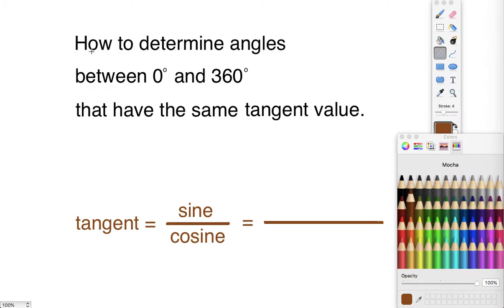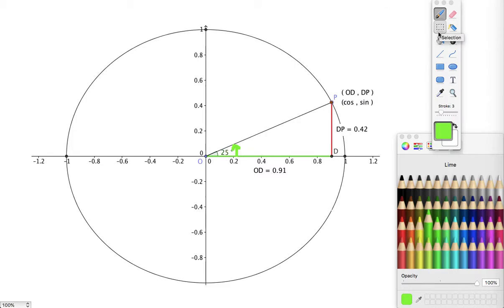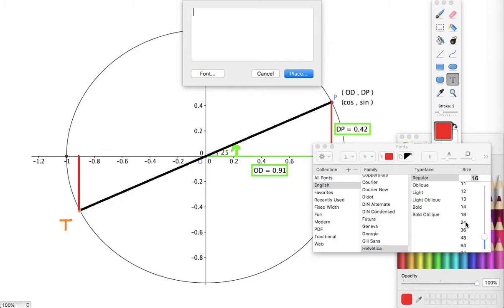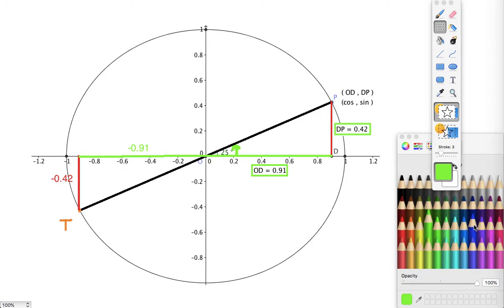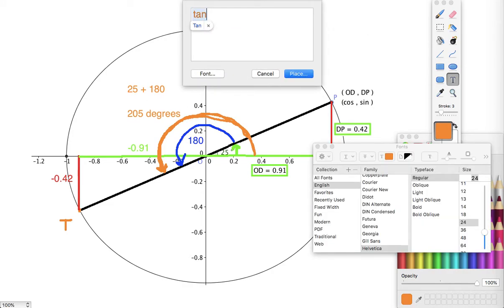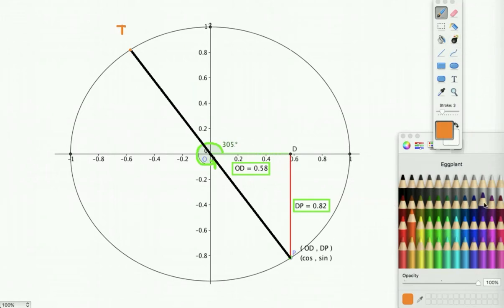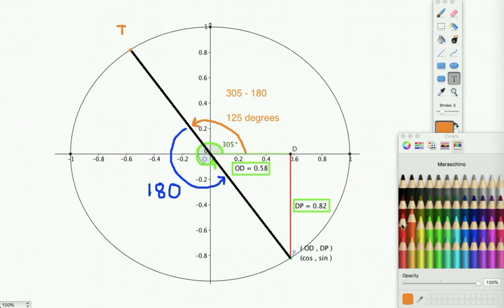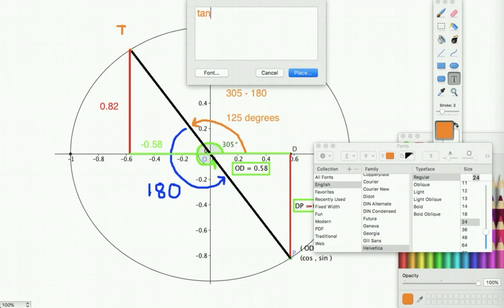Angles between 0 and 360 with the same tan value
How to determine the angles between 0 and 360 degrees that have the same tan value.